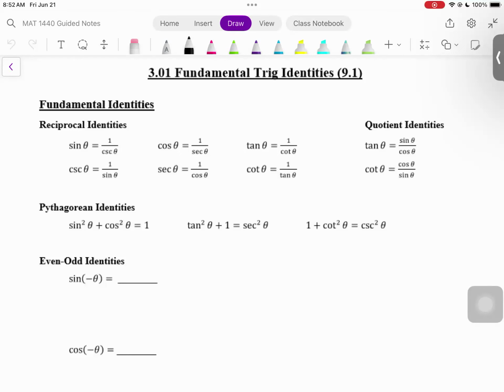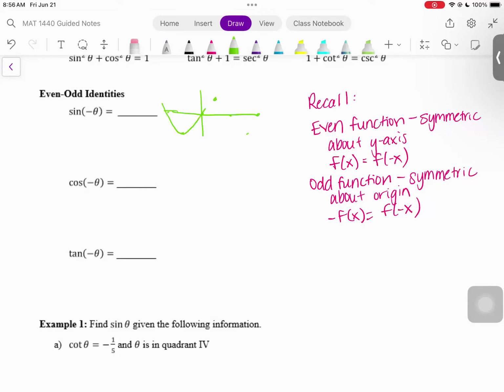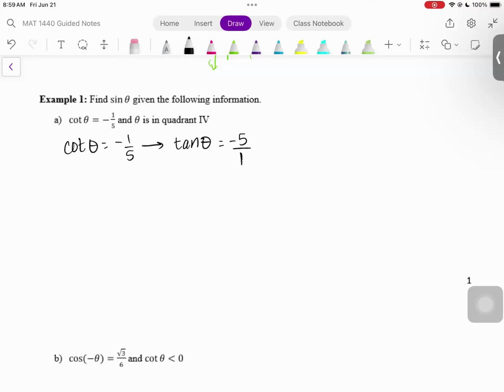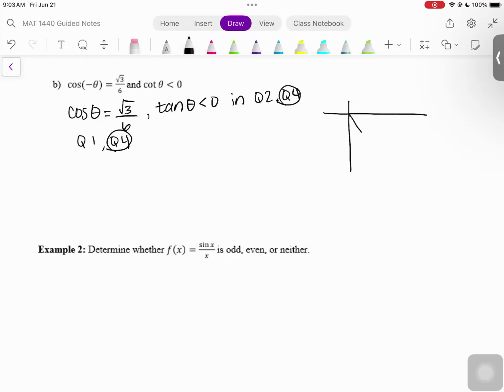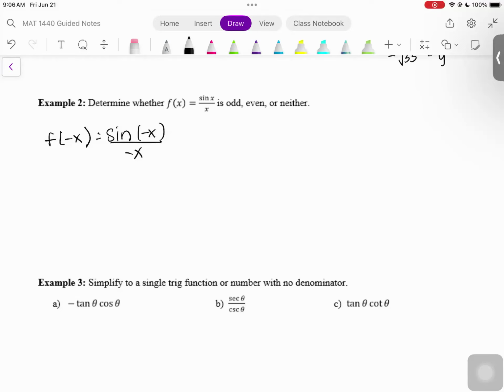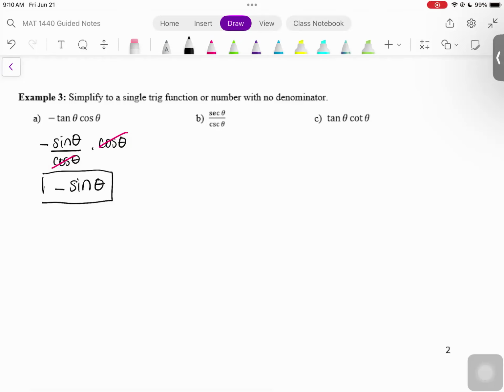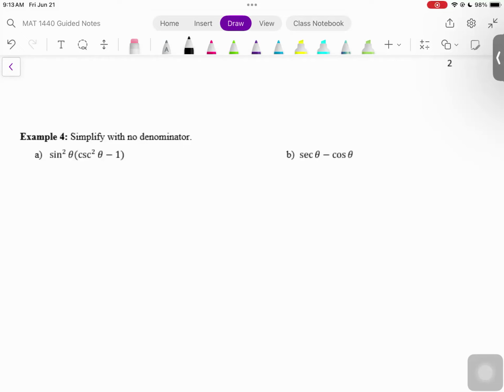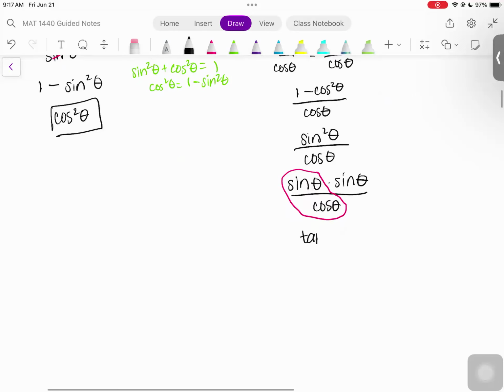3.01 Fundamental Trig Identities